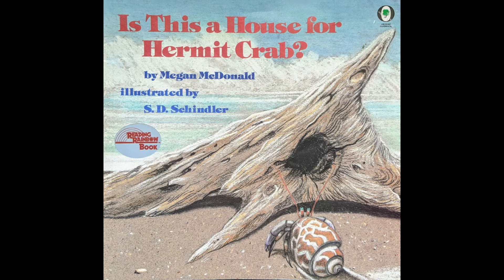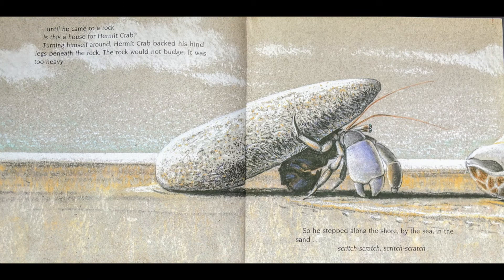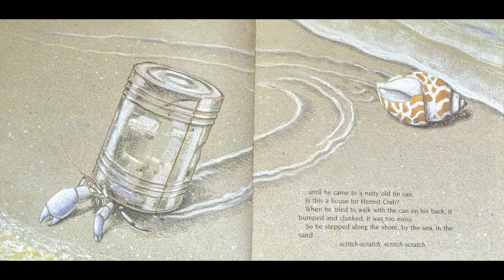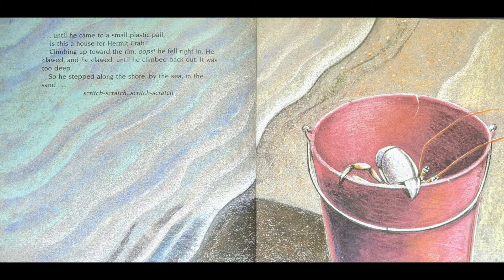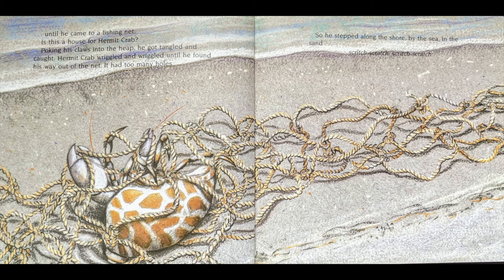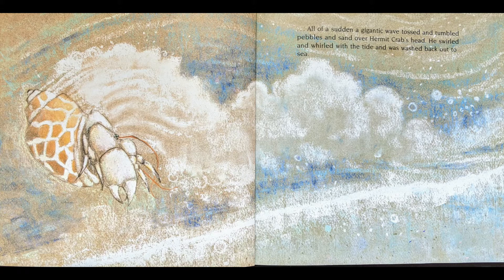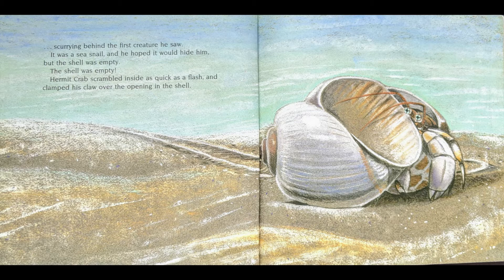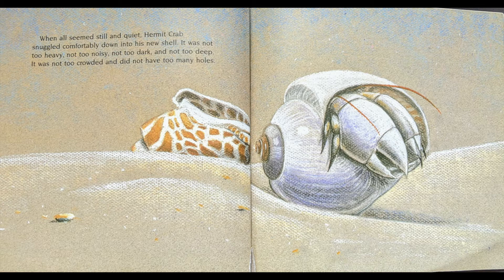Is This a House for Hermit Crab? Read Aloud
Read Aloud of "Is This A House For Hermit Crab?' by Megan McDonald

Quiz #: 9772
0.5 Points